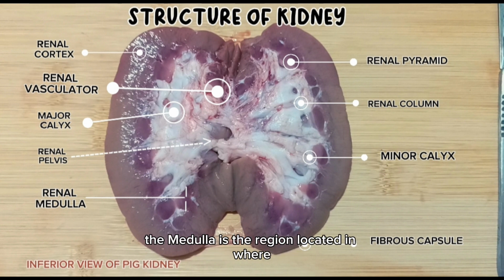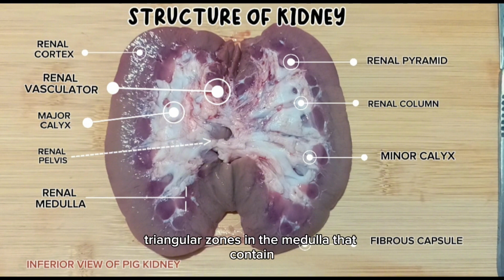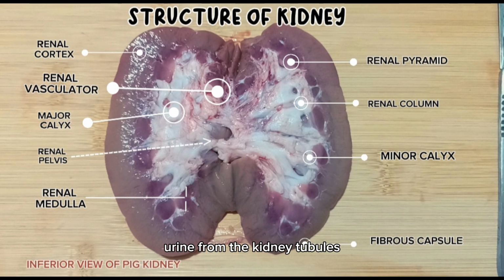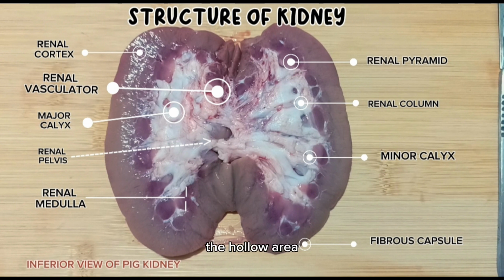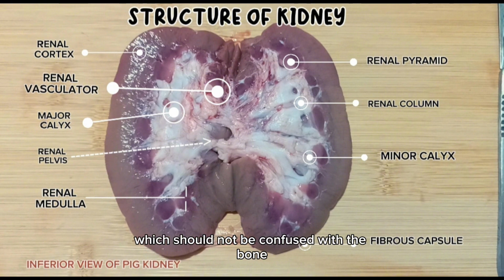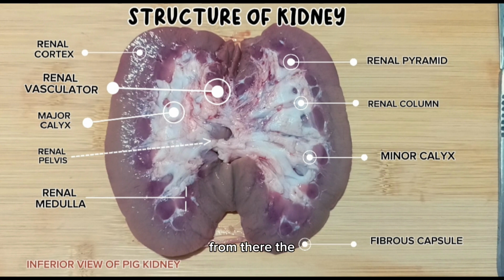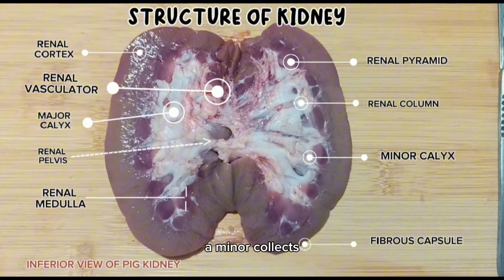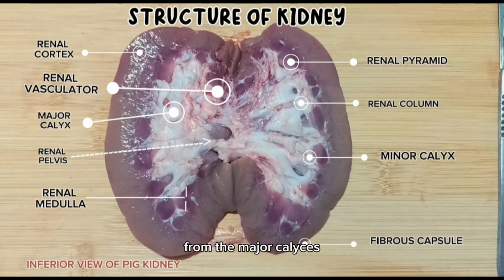PIG KIDNEY DISSECTION (INSTRUCTIONS AND PROCEDURE)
Objectives of fetal pig dissection: Identify important external structures of the fetal pig anatomy. Identify major structures associated with a fetal pig's digestive, respiratory, circulatory, urogenital, & nervous systems. Compare the functions of certain organs in a fetal mammal with those of an adult mammal. ctto